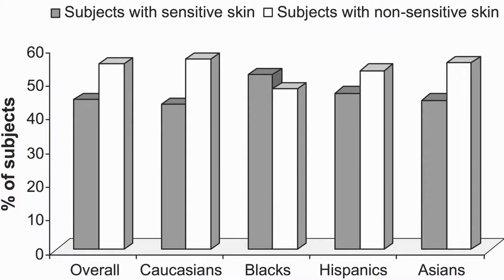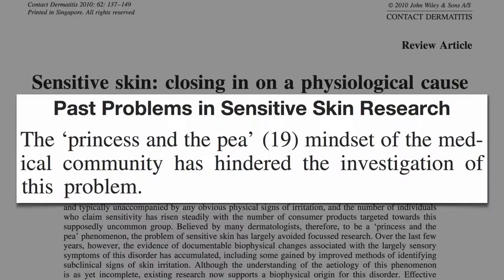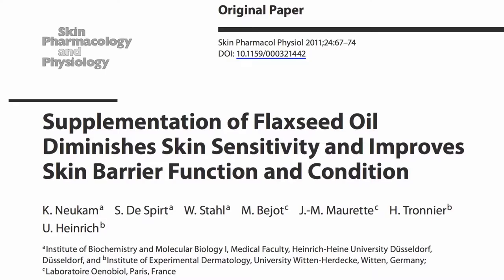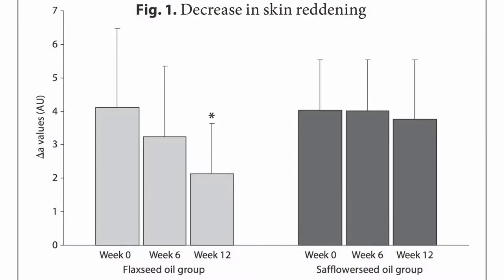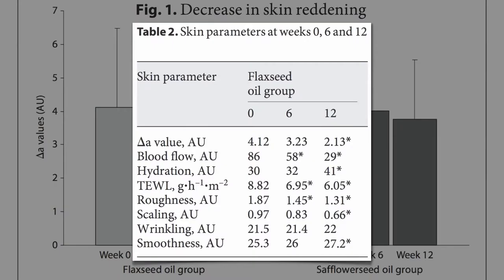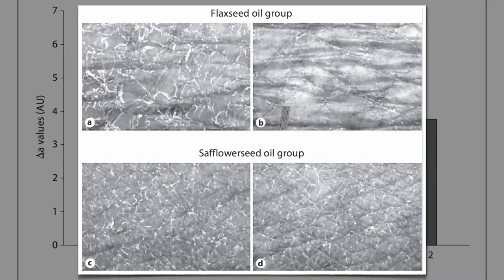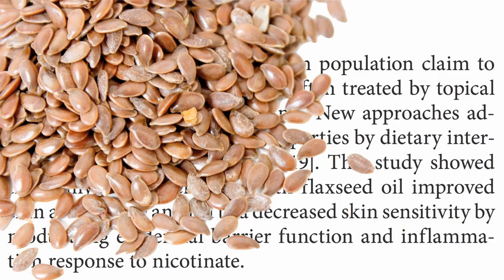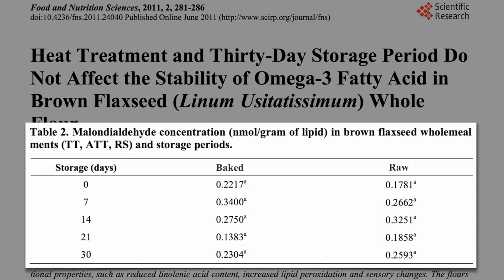Flaxseed for sensitive skin -flaxseed benefits|flaxseed health benefits|alsi seeds benefits for hair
Flaxseed for sensitive skin -flaxseed benefits|flaxseed health benefits,
alsi seeds benefits  for hair.

Dr. Kamal is running an online homeo clinic. Kamal homeo clinic
DR. kamal an experienced homeopathic doctor in Karachi Pakistan.
Dr kamal treat patient with homeopathy medicine in karachi pakistan.
kamal homeopathic clinic channel is also shared homeopathic lecture in Urdu,
Hindi, and English. He is doing online homeopathic practice since last 20 years.
Dr kamal wants to share their experience about the homeopathy.
You can learn Homeopathy. Homeopathy lecture about Homeopathy medicine,
diseases, causes, symptoms and homeopathic treatments.
LEARN HOMEOPATHY for men health, women health, boys health,
students health tips and child health tips.

We make Videos on Every Weakend..

MORE INFORMATION VISIT AND LIKE MY PAGE.

Homeopath Dr. DR A.Q.Kamal
Kamal Homeo Clinic & Allergy Centre
Shop No-7, Iqbal Center Near Utility Store, Block 13-C
Gulshan-E-Iqbal Karachi,Pakistan

AC-3/103 Near Shahid Atta Chakki
Asif Abad,Green Town
Karachi,Pakistan

All Images, Pictures, Music show in the Video Belongs to the respected Owner.

Viewers are subjected to use the information provided in this Video at Their Own Risk. This channel doesn't take any responsibility for any Harm, Side-Effect, Illness and Health Problems caused due to use of our content or anything related to this. Wishing you Good Health, Happiness and Success...

online homeopathic doctors in pakistan. homeopathic doctor online in karachi,
islamabad,lahore and hyderabad pakistan.homeopathic doctor near me,homeopathic doctor,
homeopathic doctor in islamabad, homeopathic doctor in karachi,
homeopathic doctors in lahore, homeopathic doctor in pakistan,
homeopathic doctors directory, homeopathic doctors near me, homeopathic doctors,
homeopathic doctor youtube, homeopathic doctor online,
homeopathic doctors in hyderabad pakistan, doctor live,